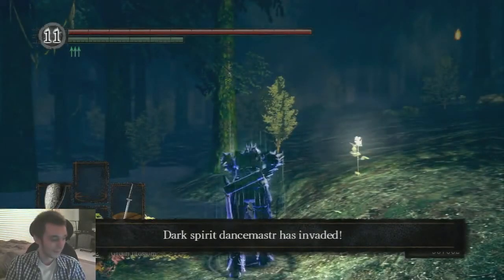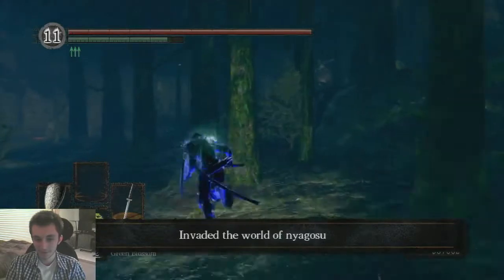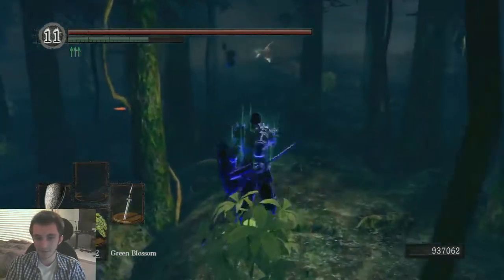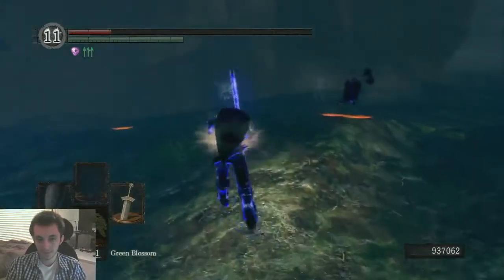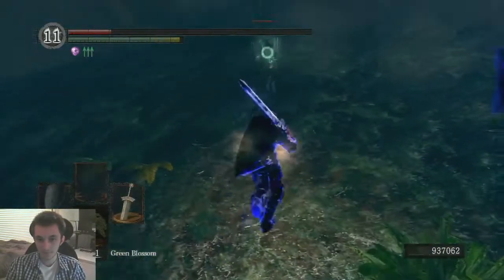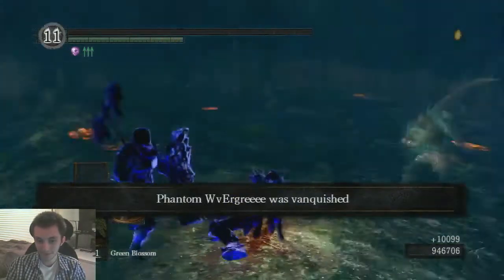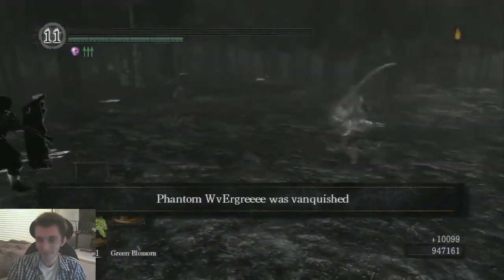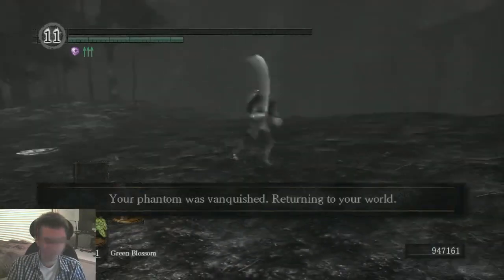How To Parry The World by Peeeve Peeeverson | Dark Souls